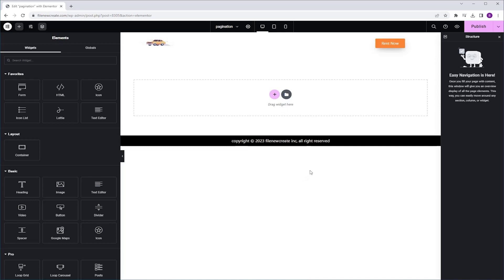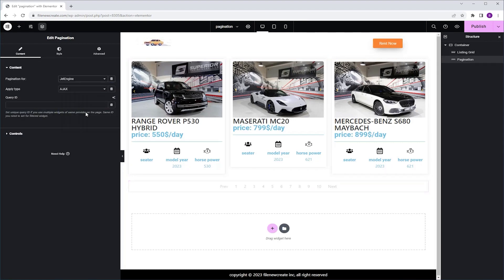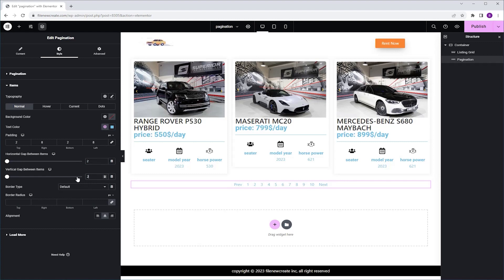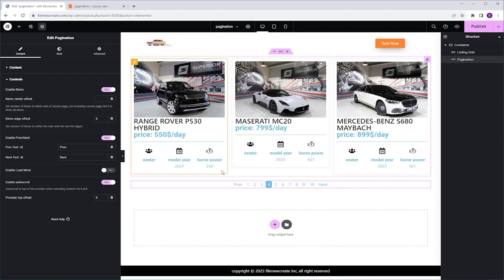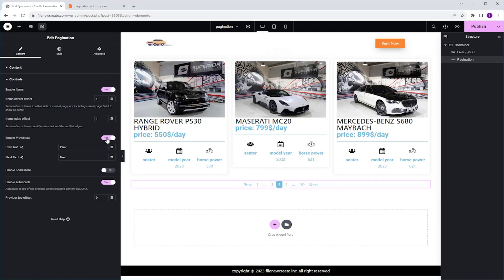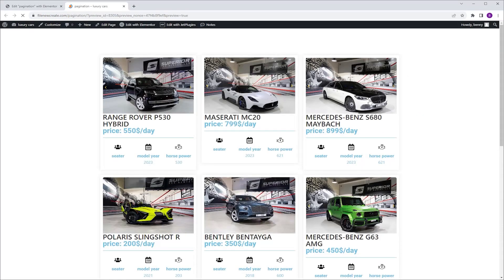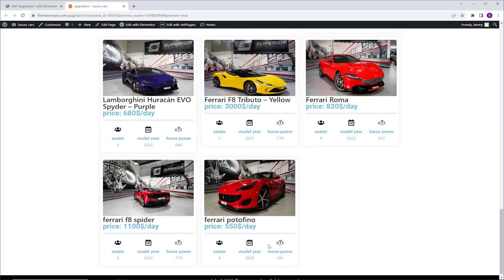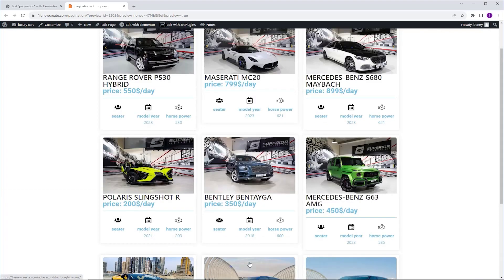How To Add pagination To Your Listing Grid(jet engine, jet smart filters)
prev html code:
&lsaquo;
next html code:
&rsaquo;

Are you looking to enhance user experience on your website by adding an efficient pagination system to your listing grid? Look no further! In this tutorial, we'll guide you step-by-step through the process of integrating a dynamic pagination using the JetSmartFilters plugin.

Pagination is a game-changer when it comes to navigating through extensive content like products, articles, or portfolio items. With JetSmartFilters, you'll have the tools to create a seamless and user-friendly pagination experience that keeps your visitors engaged.